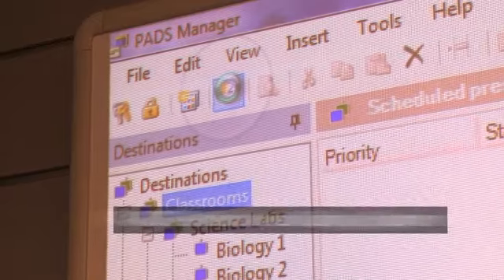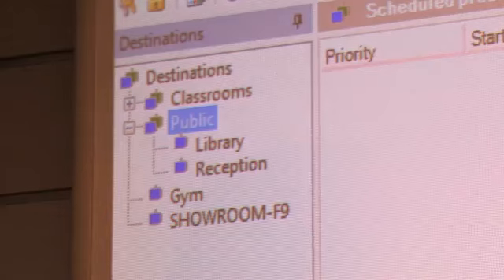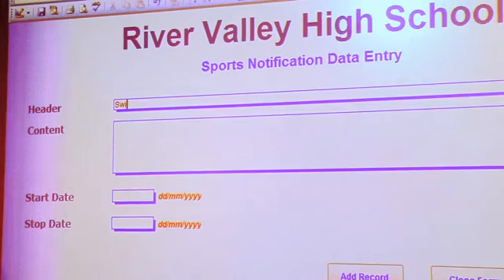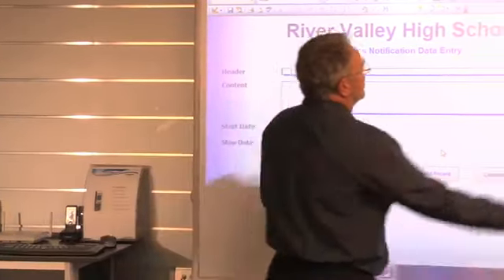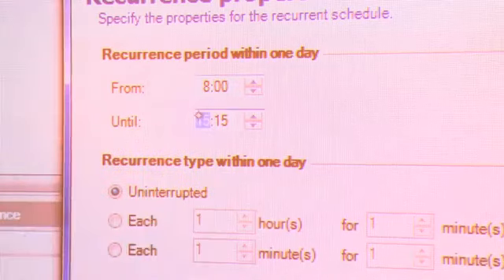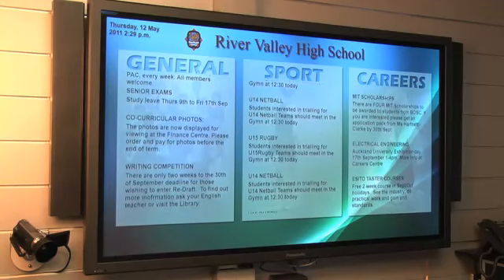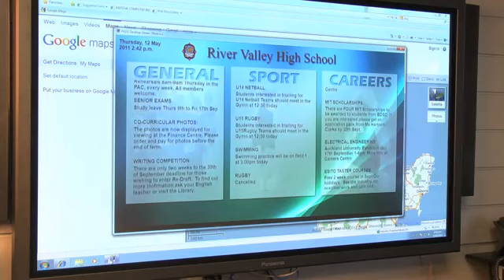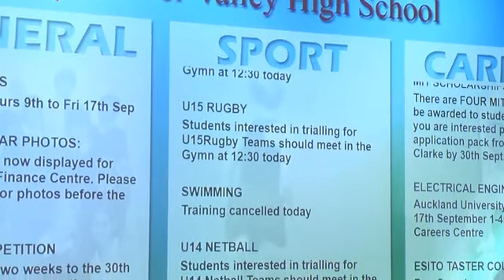Panasonic Digital Signage for Schools